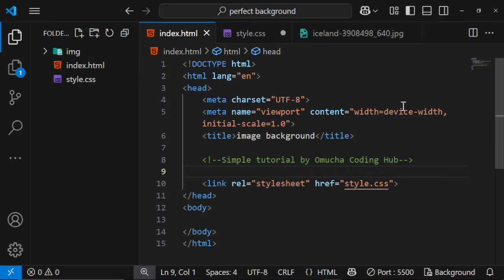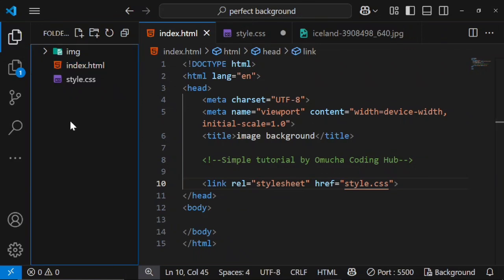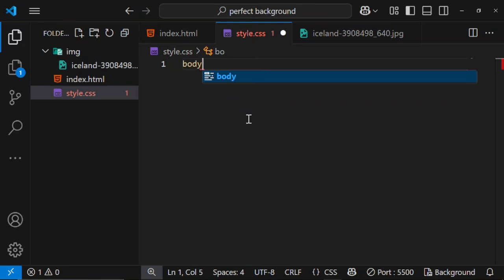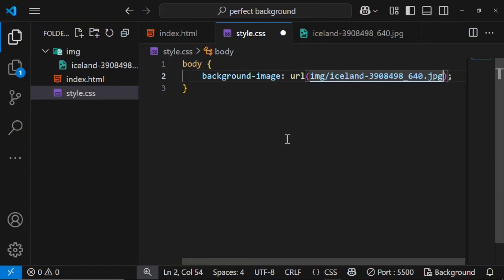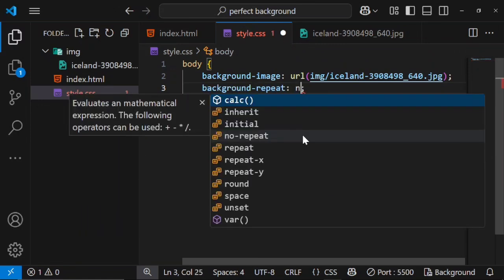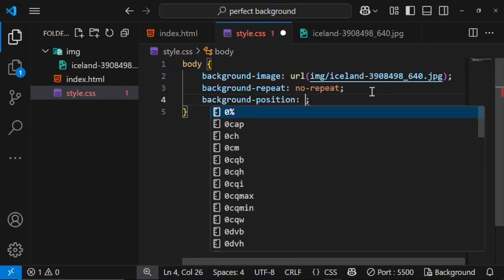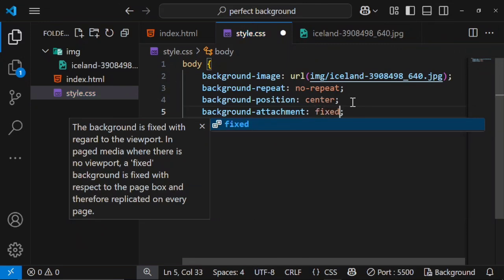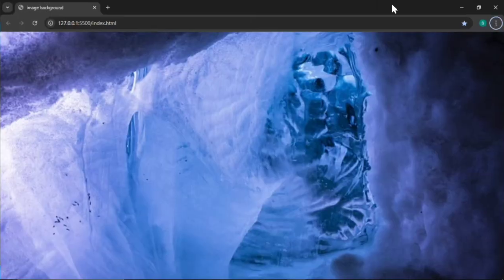How to add a background image to your website using CSS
In this beginner-friendly tutorial, you’ll learn how to add a background image to a website using CSS. Whether you're new to web development or just brushing up on your skills, this step-by-step guide will help you master background images in no time!

🔥 What you'll learn:

How to use background-image in CSS

Common properties like background-size, background-repeat, and background-position

Tips for responsive background design

💻 Code used in the video:

html
Copy
Edit